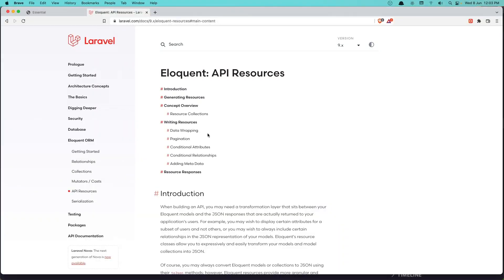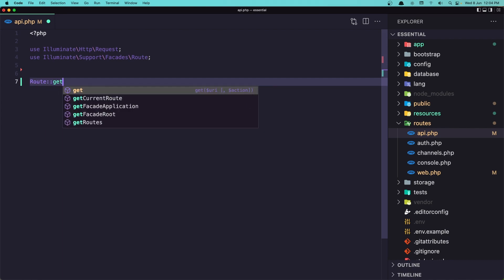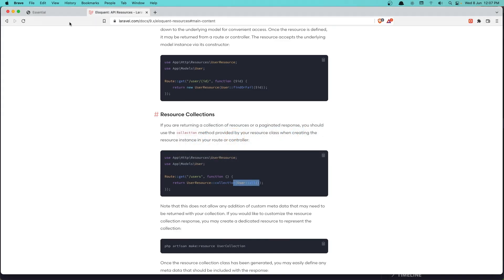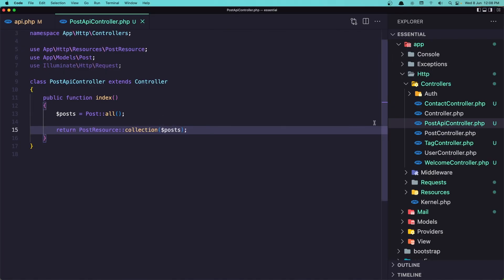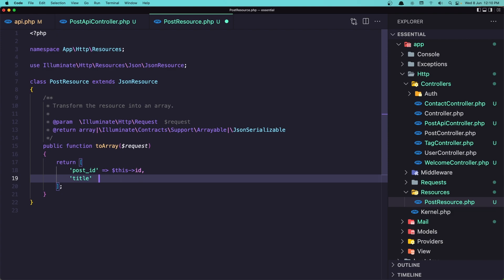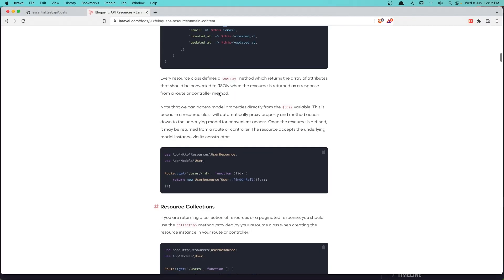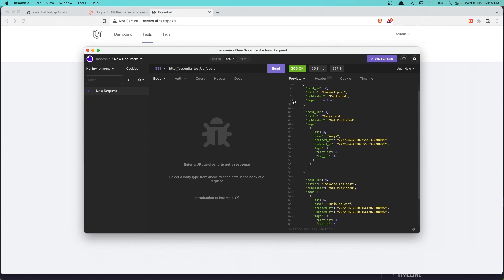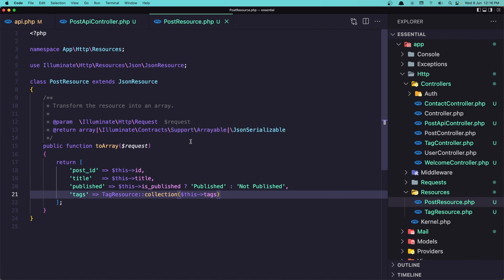#40 Api Resources | Laravel 9 Essentials | Laravel 9 Tutorial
This video will show you how to create API resources with Laravel.
Eloquent ORM.
Database migrations.
Laravel controller.
Route parameters.
Laravel setup.
Laravel 9 Tutorial.
Laravel tutorial.
Form requests.